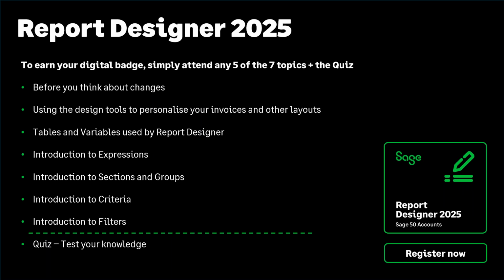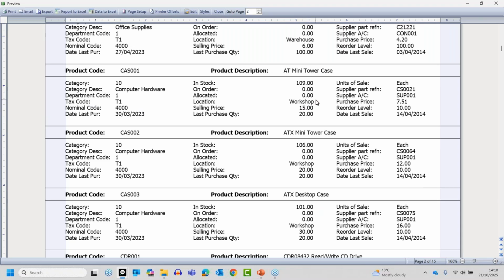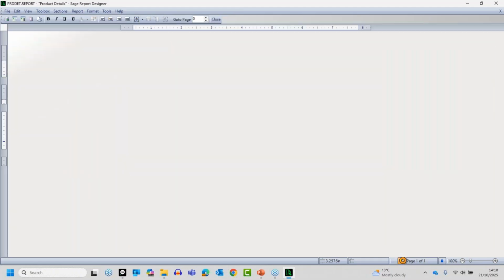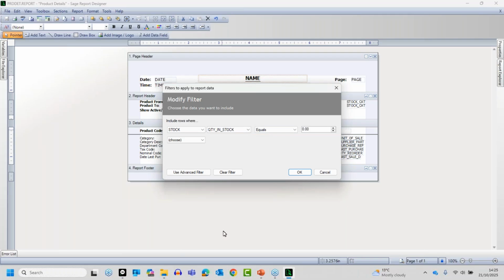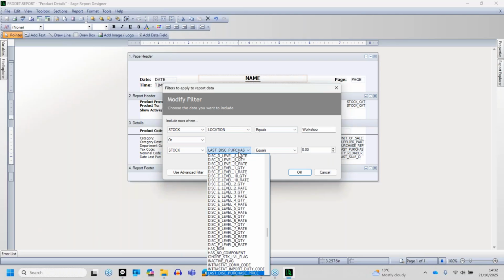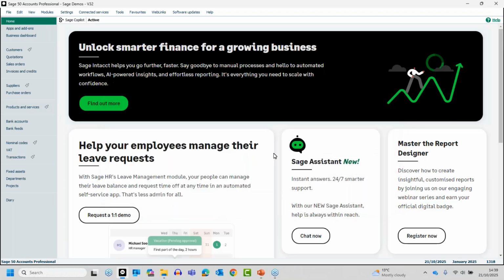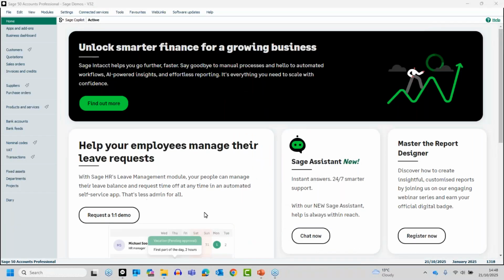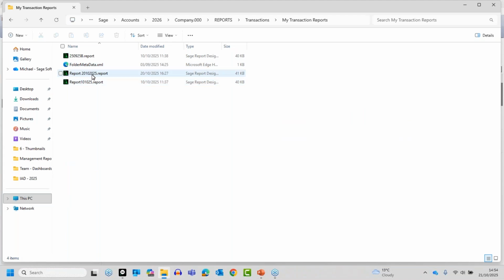Sage 50 Accounts (UK) - Report Designer 2025 - #7 - Filters